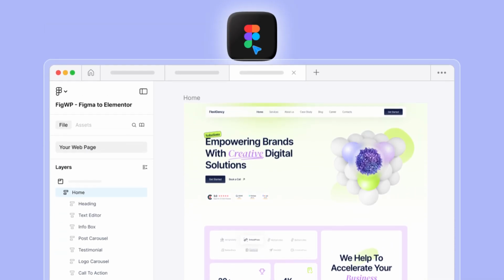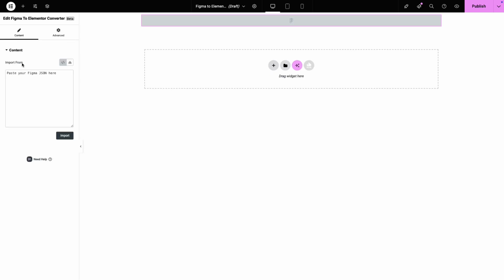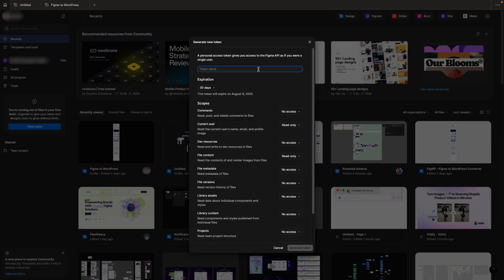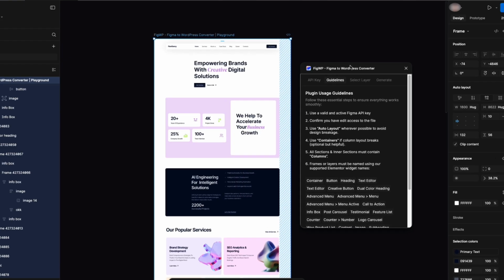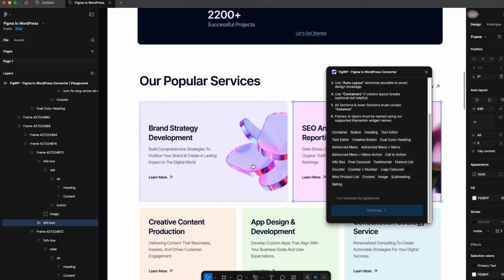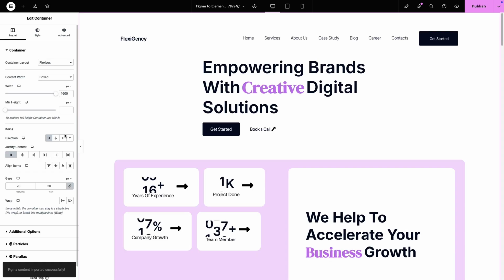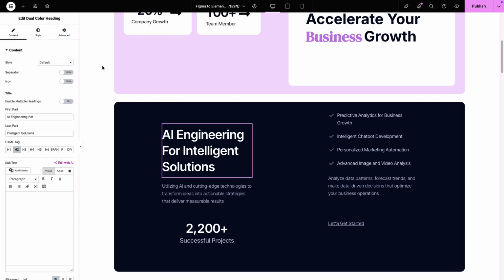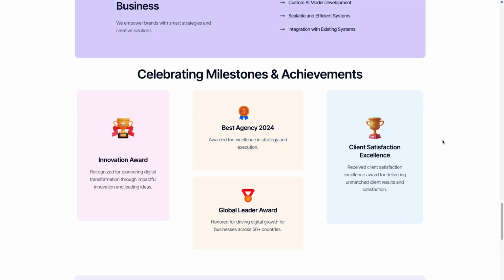How to Automatically Convert Figma Designs to Elementor Websites?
Want to convert Figma designs to Elementor without worrying about design breaks? Then Essential Addons is here for you. Now, you can directly copy the JSON code from Figma and paste it into the Elementor editor to make a whole website LIVE. All these work with a simple widget from Essential Addons.

You can also make different changes to your website design without going back to Figma. Directly change the design and content from Elementor and make the website look stunning. In this video, we will walk you through setting it up step by step.

Helpful Links